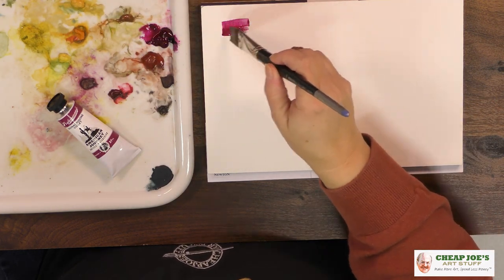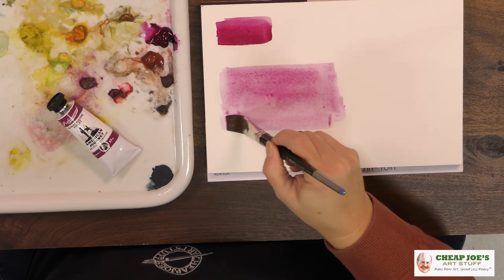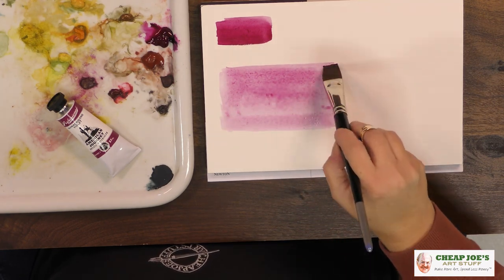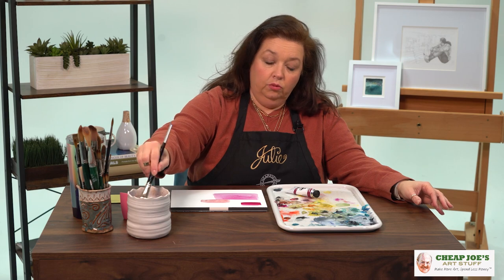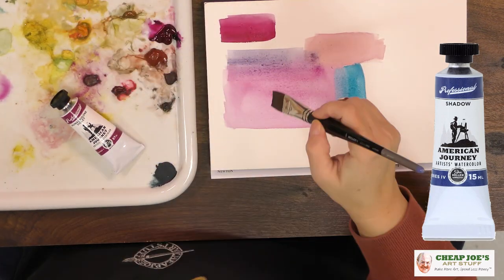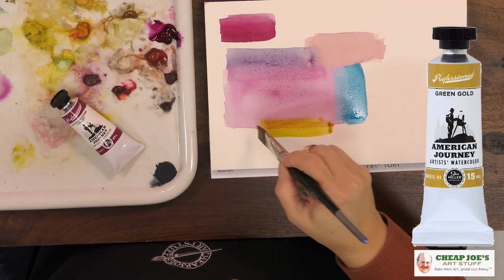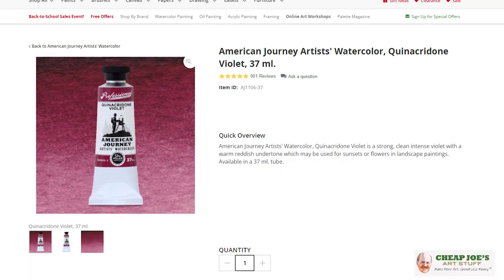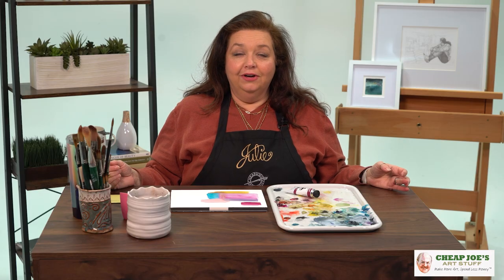Cheap Joe's 2 Minute Art Tips - One of My Favorite Colors...Quinacridone Violet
In this 2 Minute Art Tip, Julie shows you why American Journey Quinacridone Violet is one of her very favorite colors plus a demo piece at the end.
Colors used in this video:
American Journey Artists' Watercolor, Quinacridone Violet